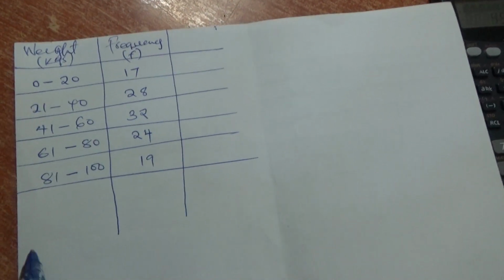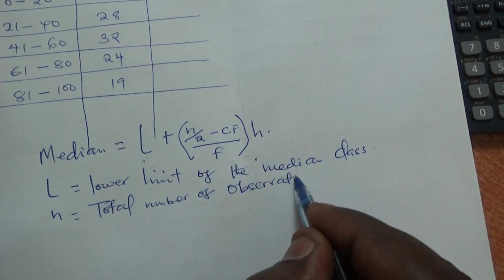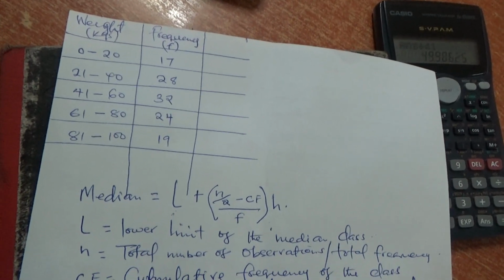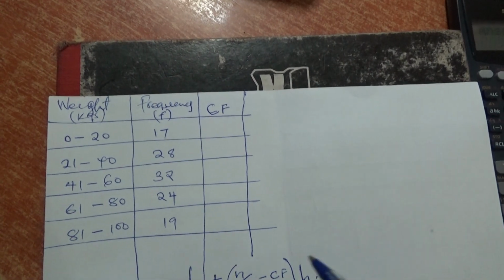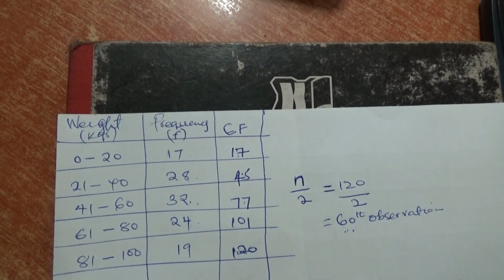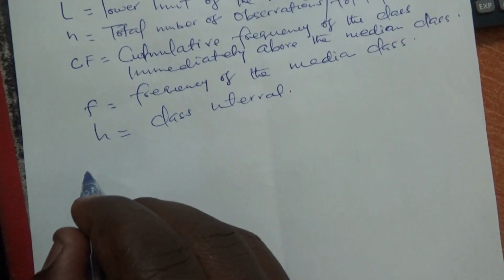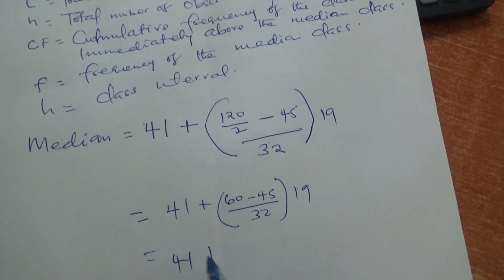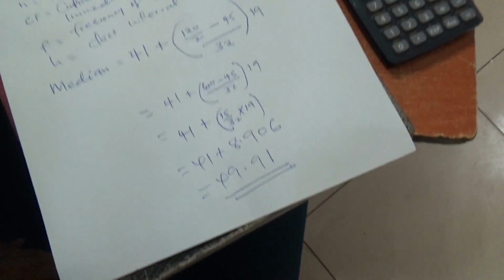CALCULAING THE MEDIAN IN GROUPED DATA